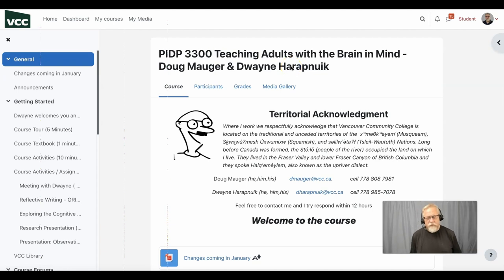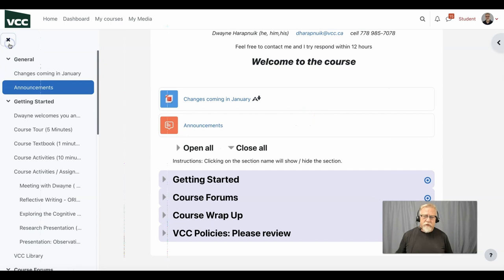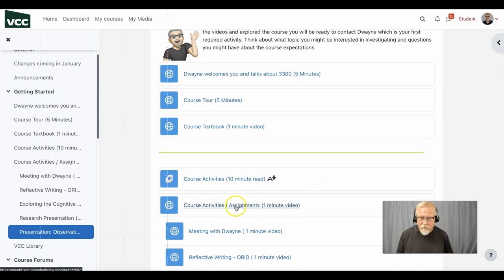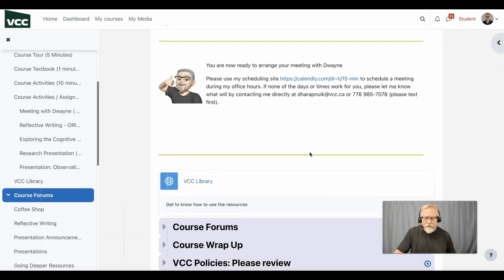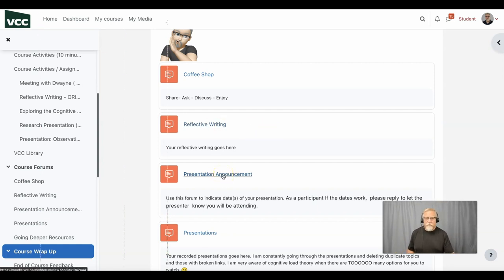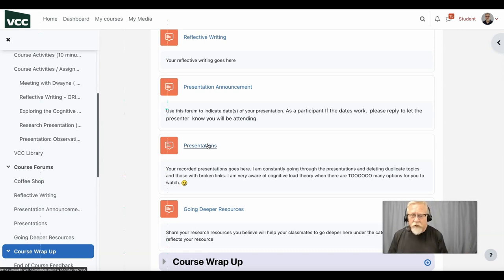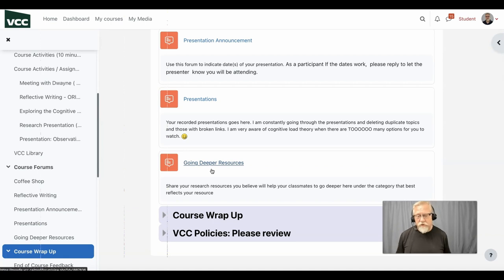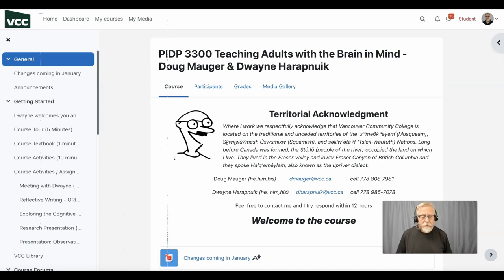PIDP 3300 Course Tour